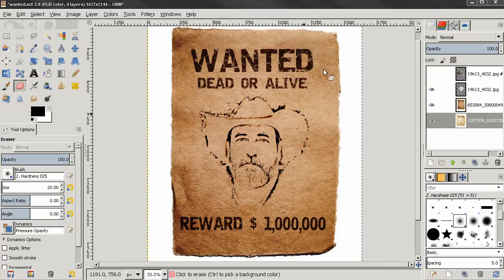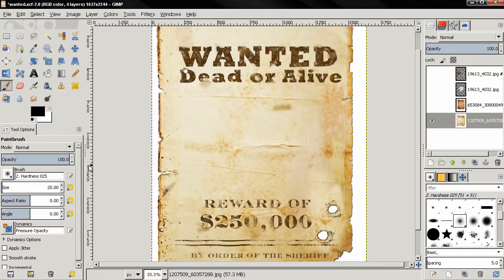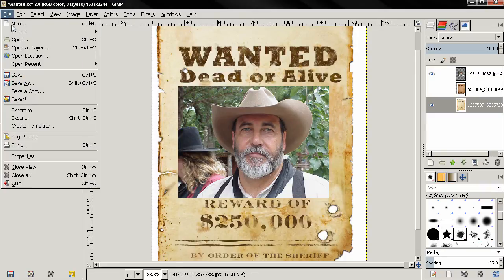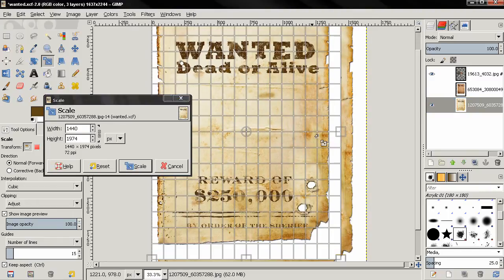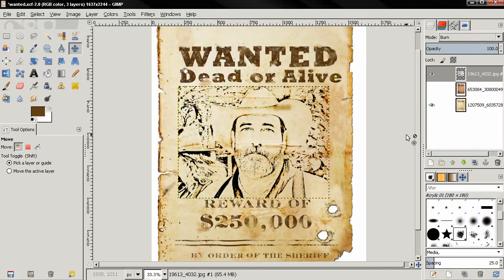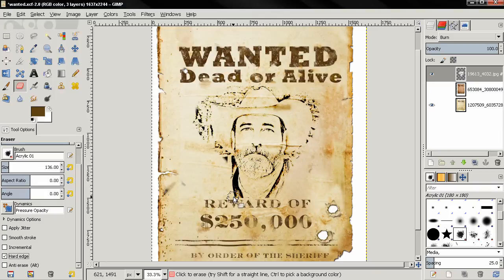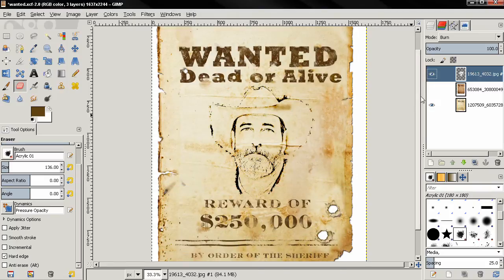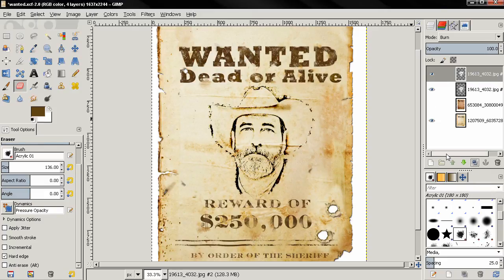Wanted Poster (add yourself) - GIMP Tutorial For Beginners